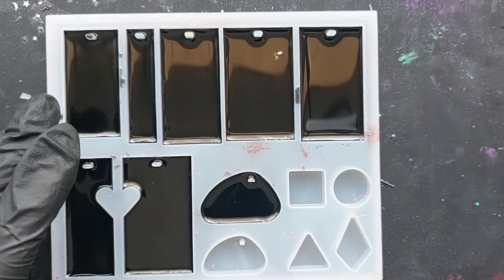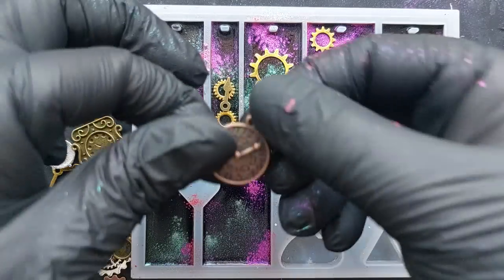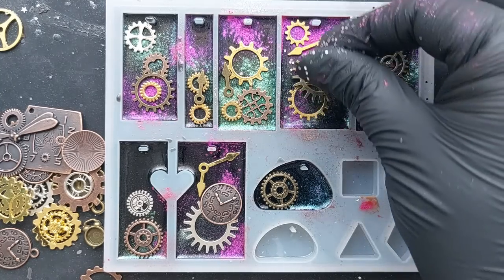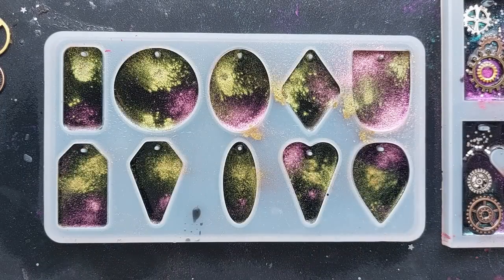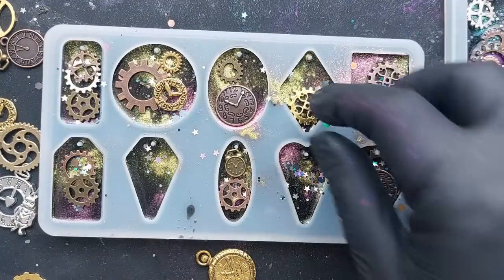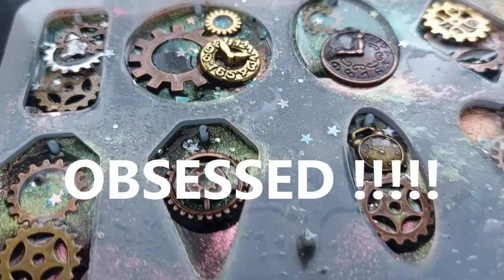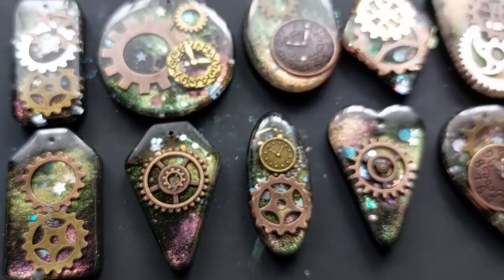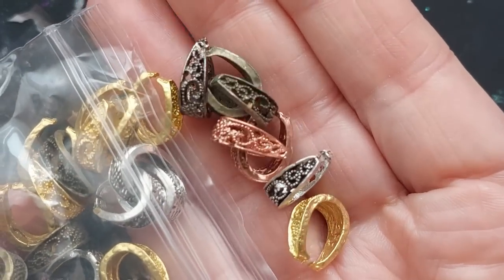I lost my mind with these projects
Heyyyy lovelies,  Steam Punk Nebula is what we are continuing with today and these pendants are next level amazing ! We are creating some stunning Nebula effects with Chameleon powders and Isopropyl Alcohol in with some metal inclusions and glitter. I hope you enjoy

Vista Resin Ambassador code: For new customers who open an account.